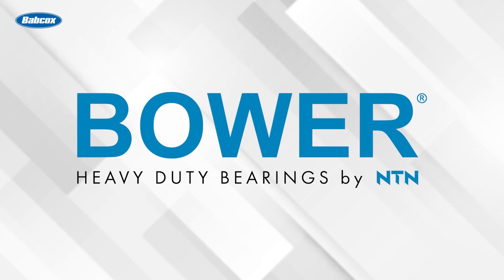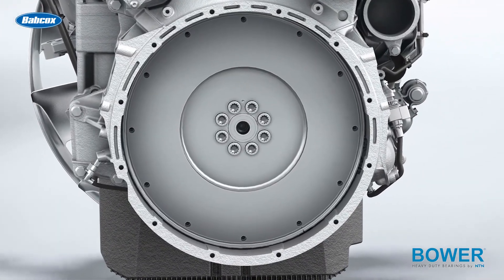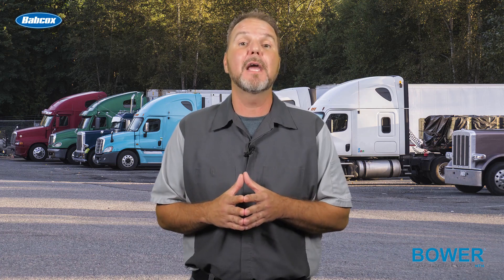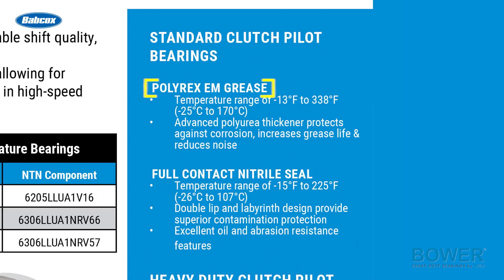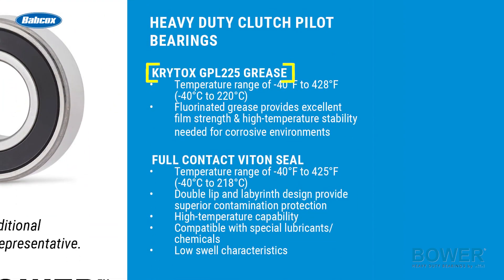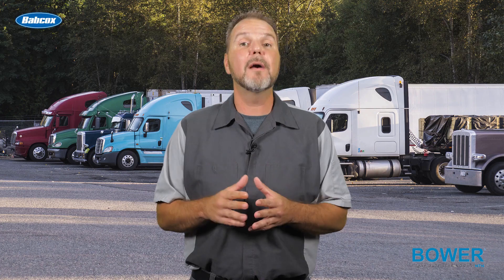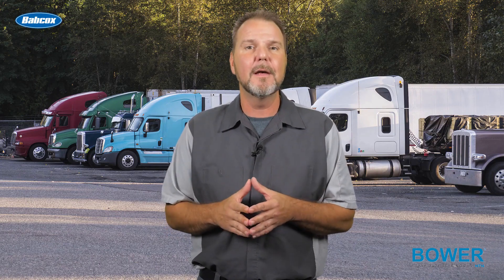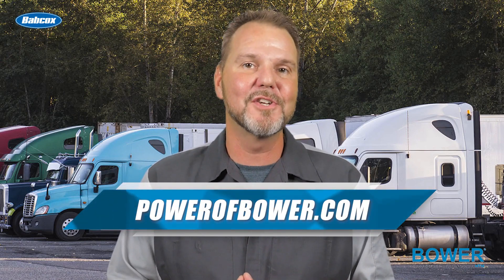Differences Between Standard Temp & High Temp Clutch Pilot Bearings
When replacing a heavy duty clutch pilot bearing, there are a few options to consider. You should always follow the OE recommendation, and they may call for a high-temperature bearing.

Check out this heavy duty tech tip video to learn the differences.